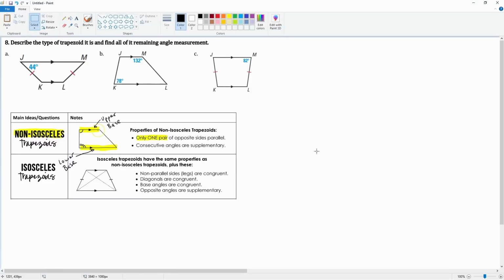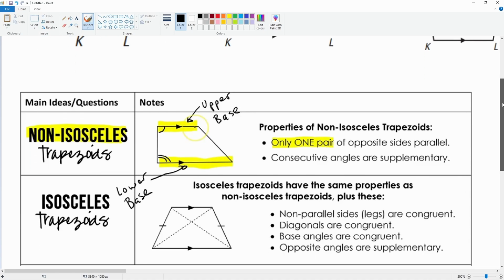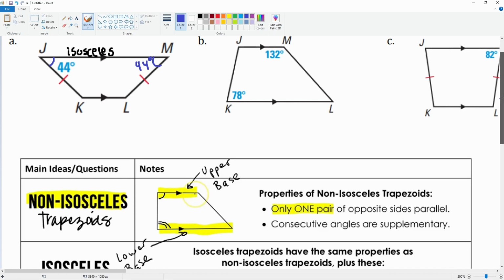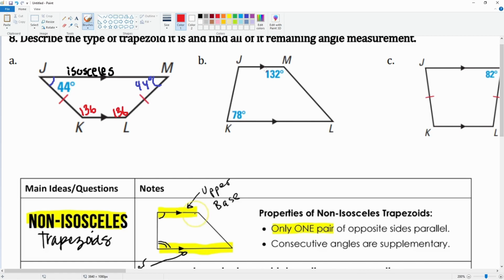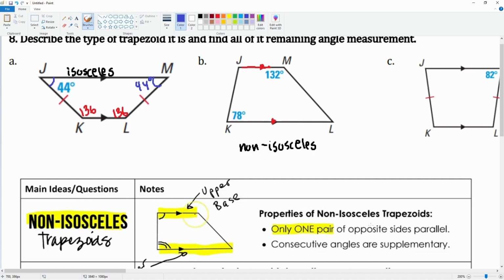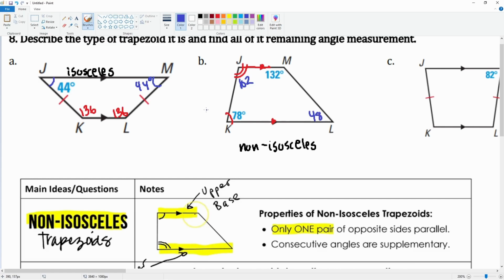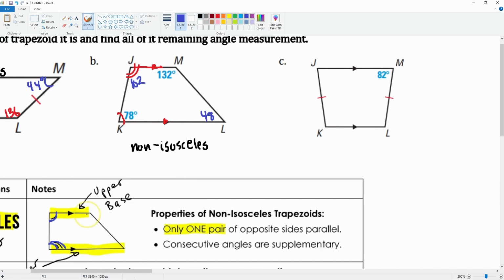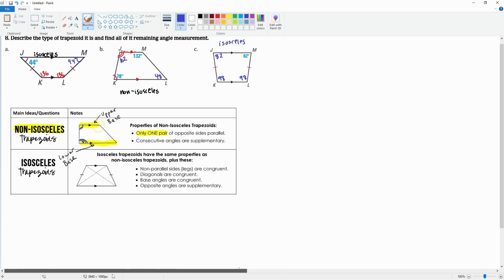Chapter 6 Problem 8 Angle Relationship Within a Trapezoid